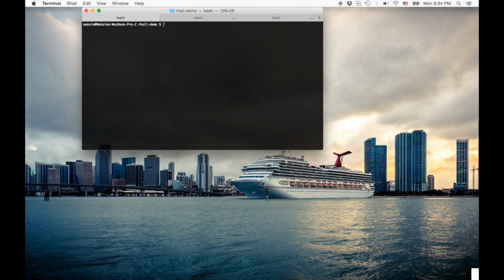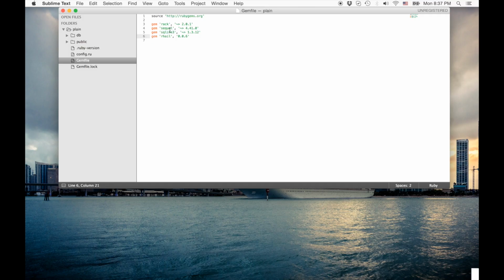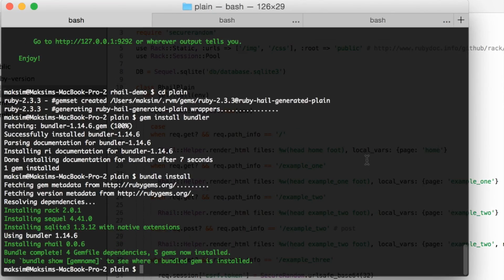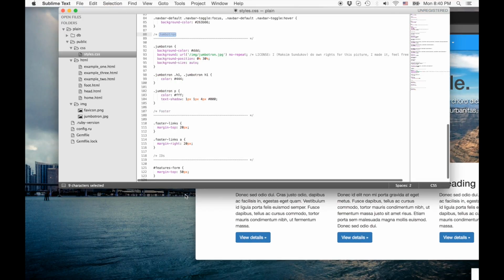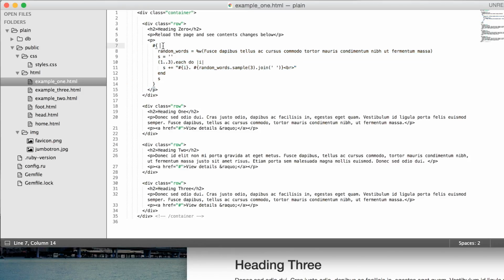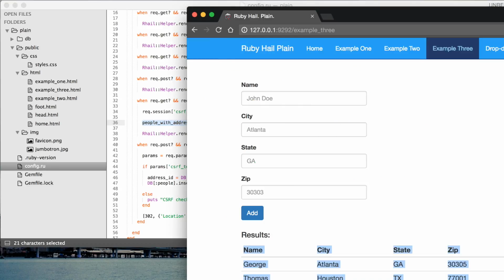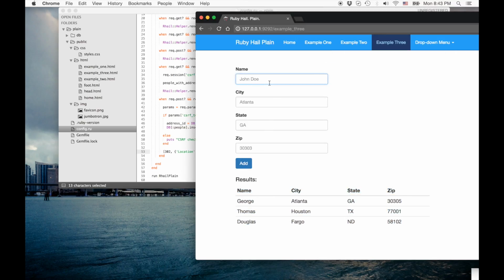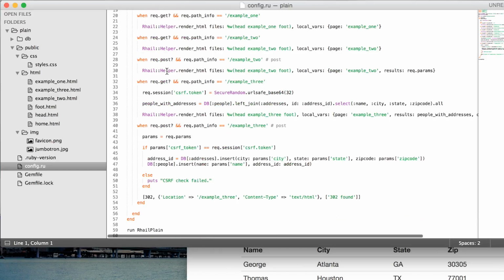Ruby Hail Plain Generator Overview